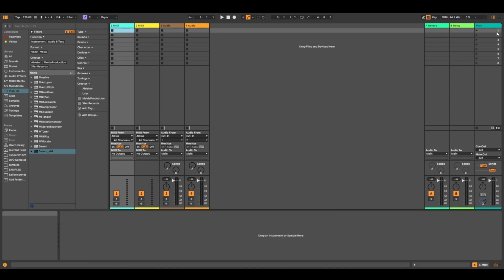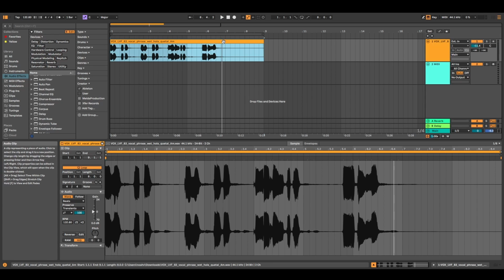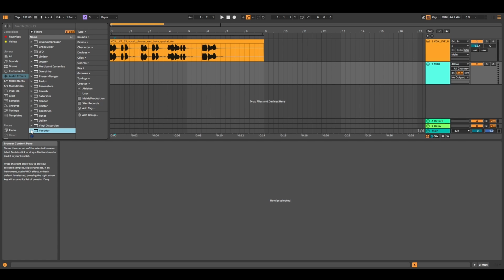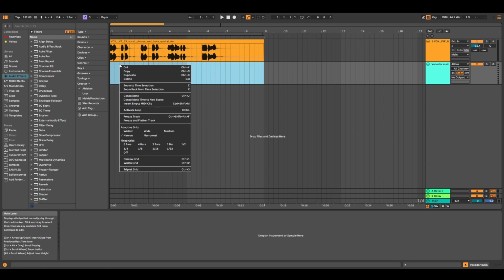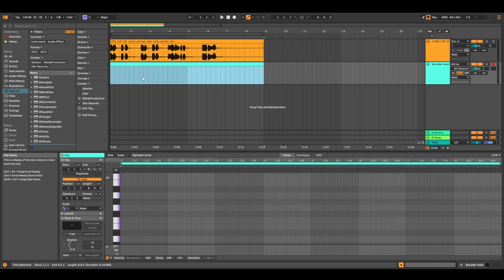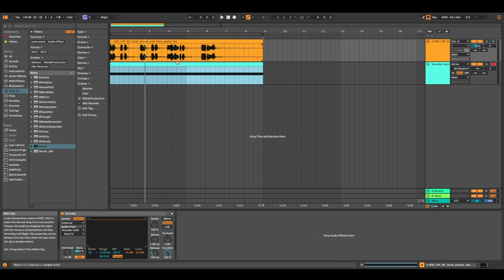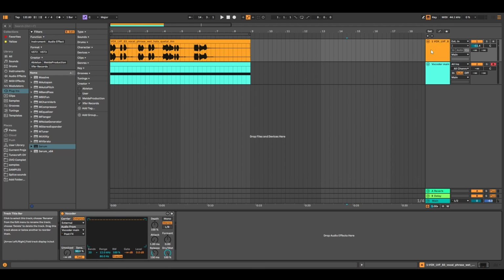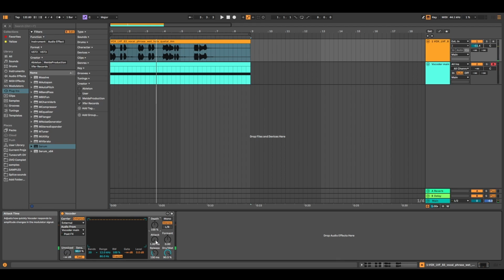How to Make a Robot Voice (Ableton Live 12) - Vocoder Tutorial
In this video I show how to use the Vocoder effect in Ableton Live 12 so you can use it in your own tracks. Have a great day!